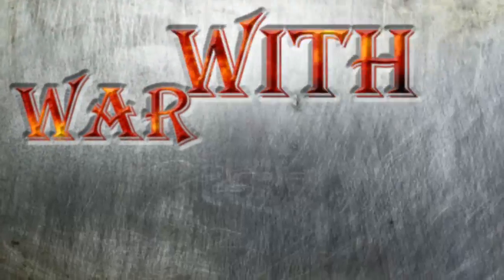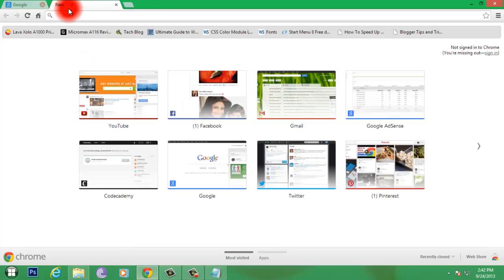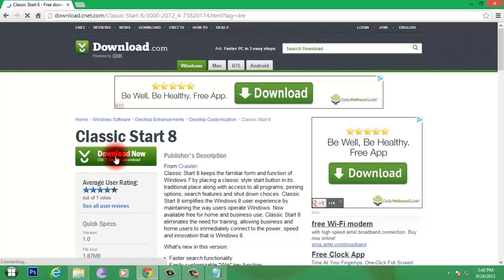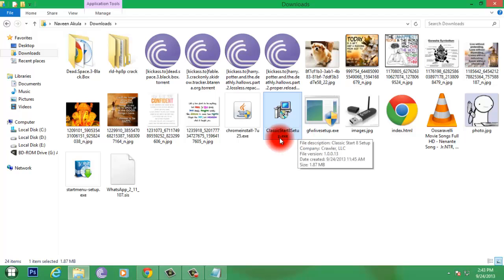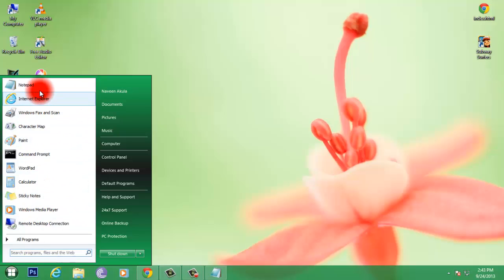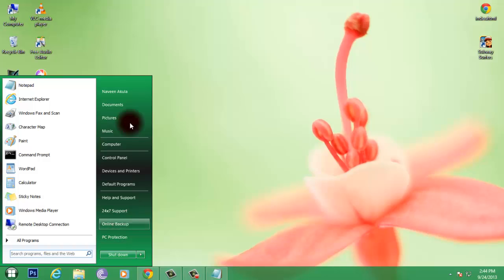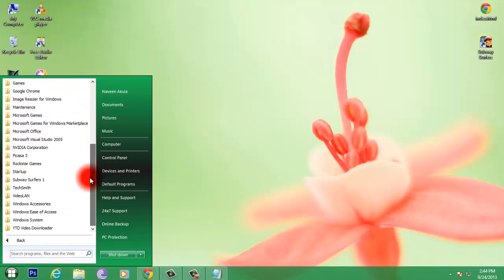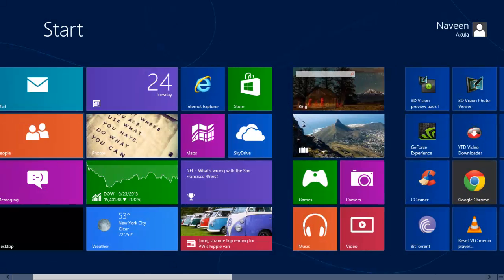How to get start menu on windows 8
This video help you guys to get back your start button on windows 8 using a software called "Classic start 8".